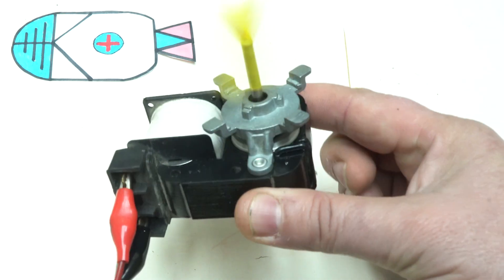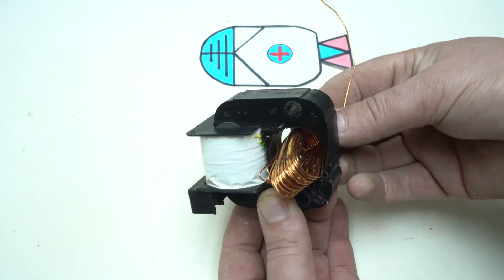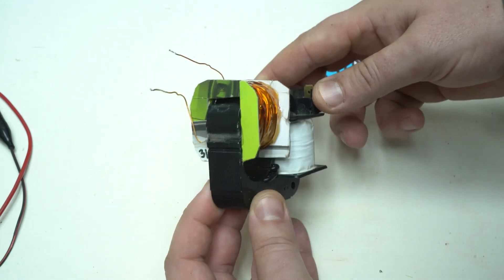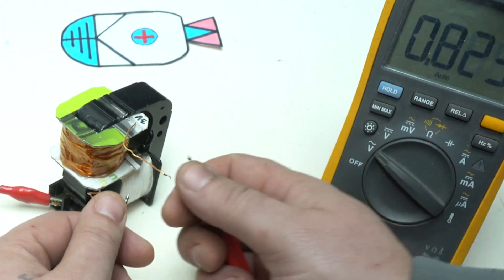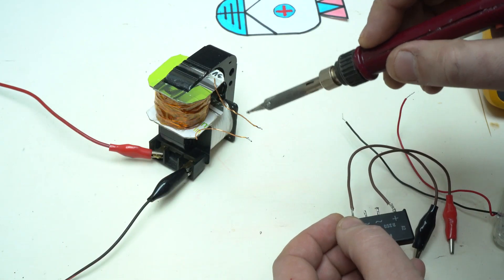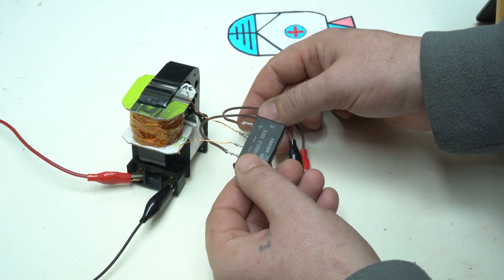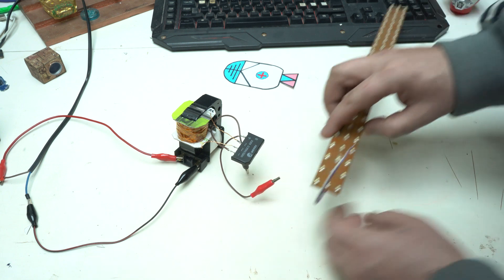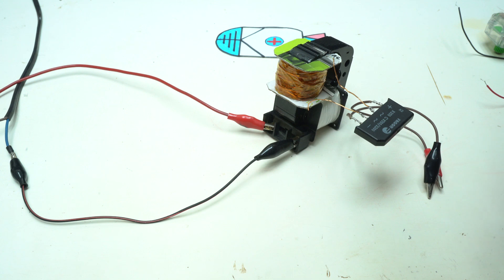New Idea! Motor Converted Into Transformer - YES or NO?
yes its possible to convert a AC motor into a power transformer that give ac voltage later converted in dc voltage with bridge rectifier to run a dc motor:)
I use 10 meters 1.3mm copper wire or 20awg solid wire.